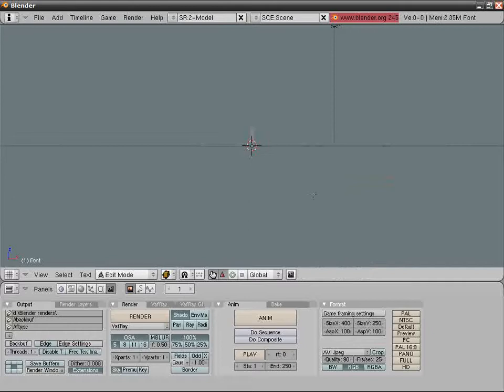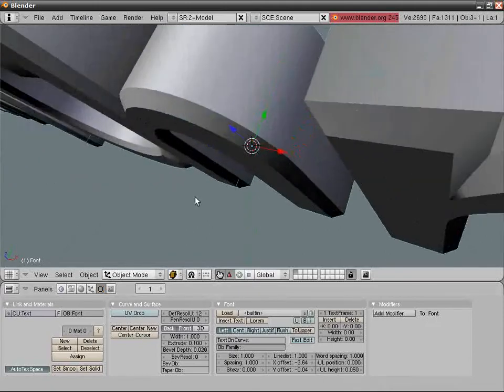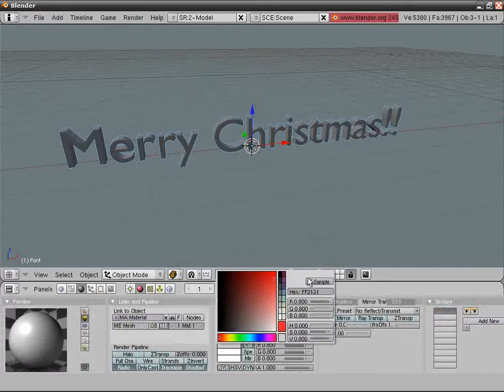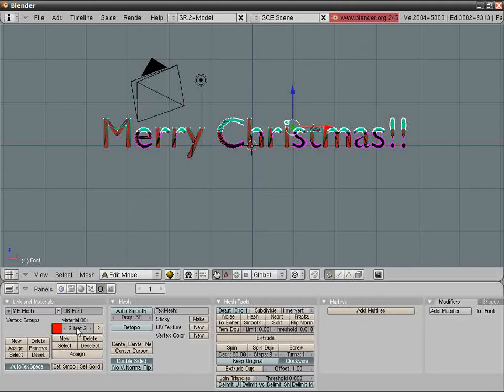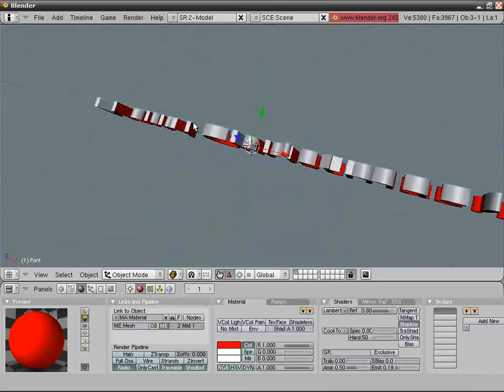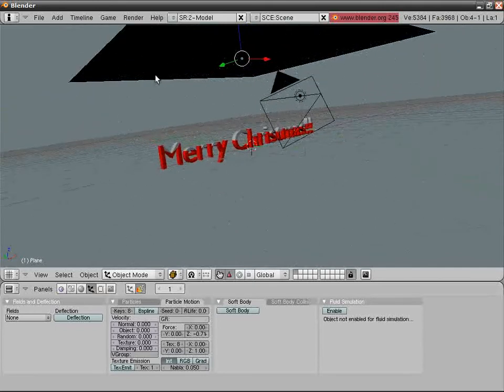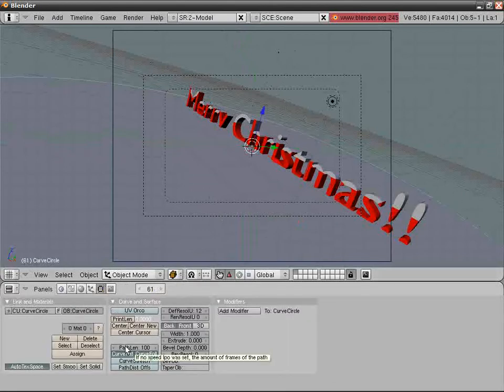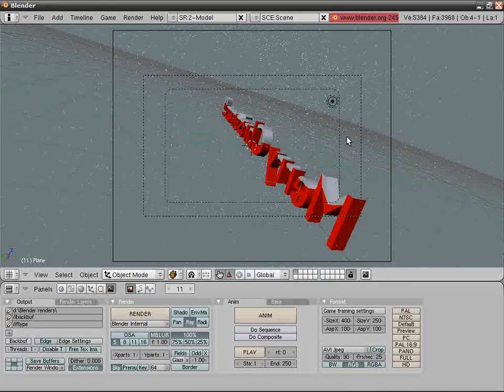Special Blender Tutorial - Merry Christmas scene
In this edition I'll be showing how I did that very simple yet effective render.
Just follow the instructions, I tried my best to explain with shortcuts and descriptions, can't seem to do that in realtime while I am still learning how to do that myself.

Again, sorry if you're a Jew, I just don't have any idea how you do your holiday.

Blender 2.45 year over.